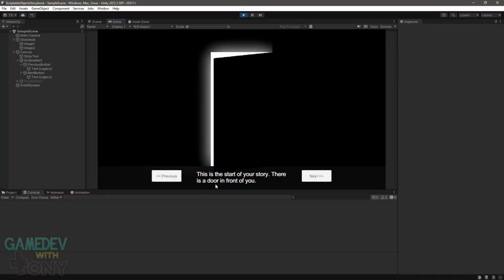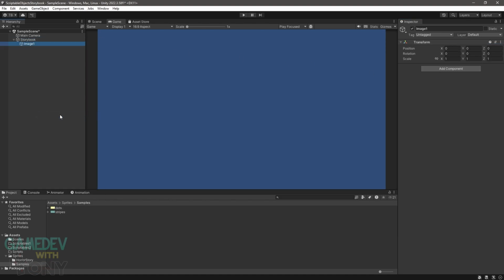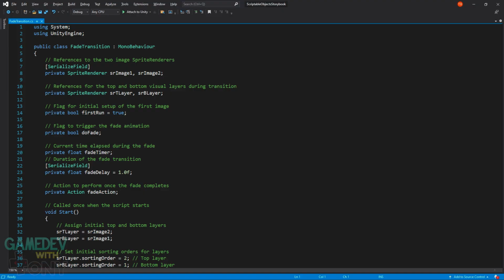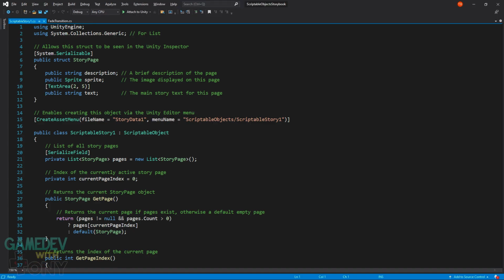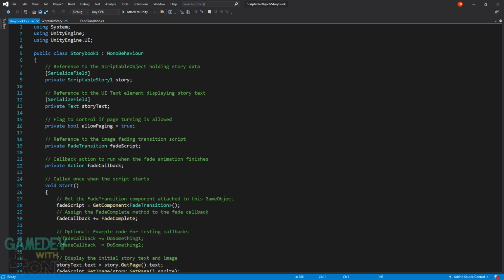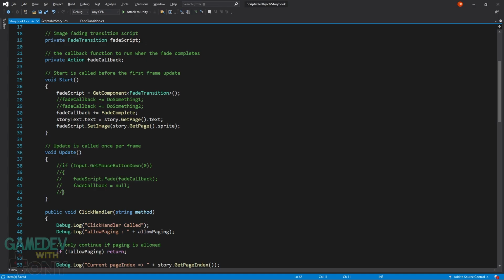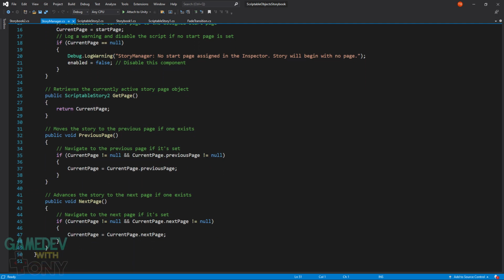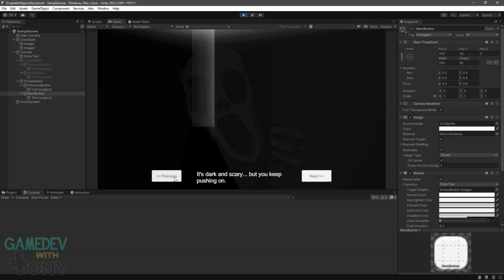Making a Storybook in Unity with Scriptable Objects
Scriptable objects act as data containers and can exist independent of any scene or game object. They have a wide array of uses to store and access structured data, such as game configuration settings, a list of high scores with player's names, and character dialogue. In this tutorial we'll cover how to construct a digital storybook using scriptable objects to hold the page data. Two approaches will be covered: an array-based structure and a node-based linked list system.

00:00 - Introduction
00:32 - What are Scriptable Objects?
01:47 - Project Setup
04:09 - Fade Transition
06:26 - Array-Based Storybook
12:13 - Linked List Storybook